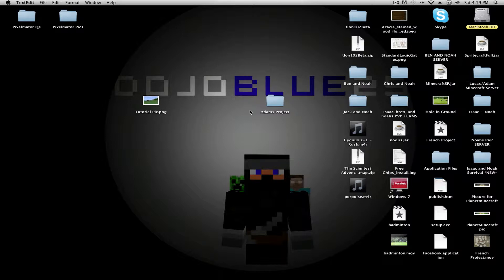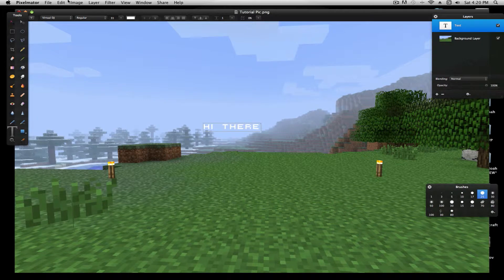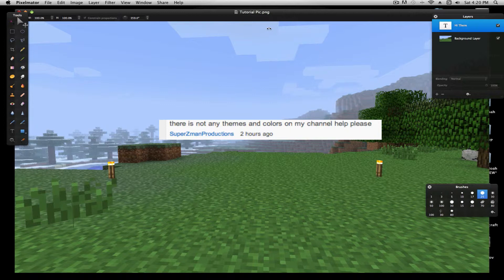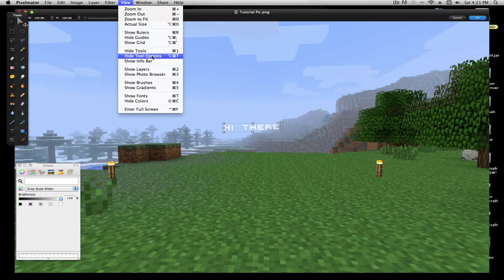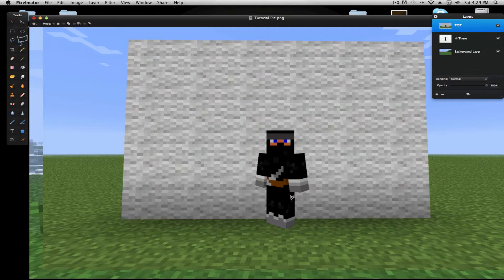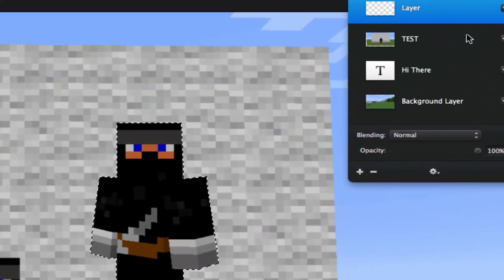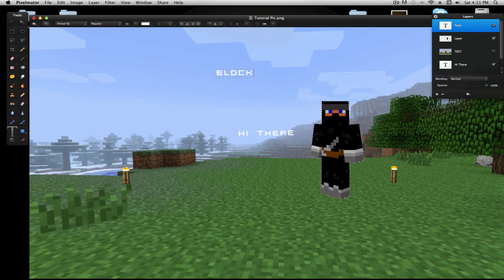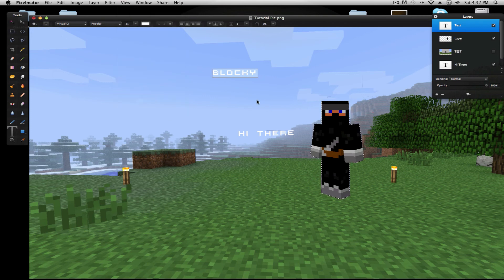Pixelmator Tutorial: Questions From The Audience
This is a Pixelmator tutorial on answering some of your guys questions from the comments of "How to create your own youtube background". Hope this helps you! :)